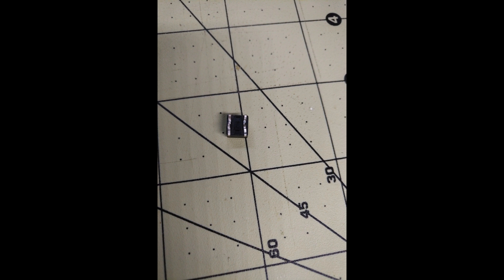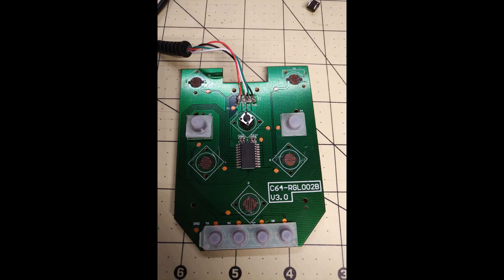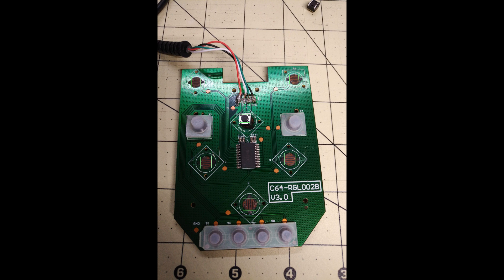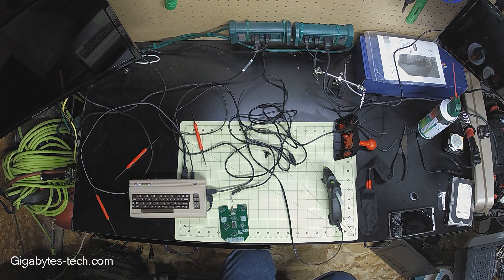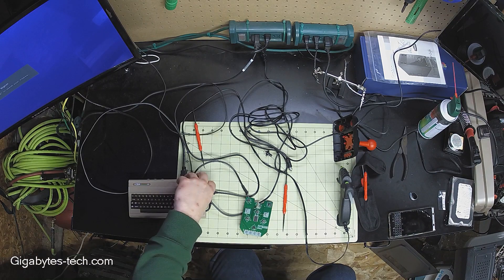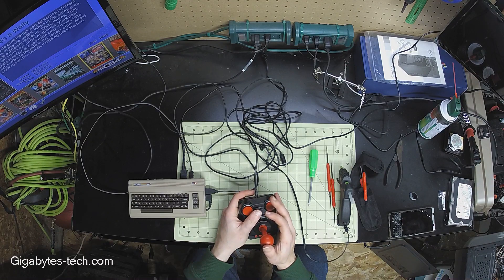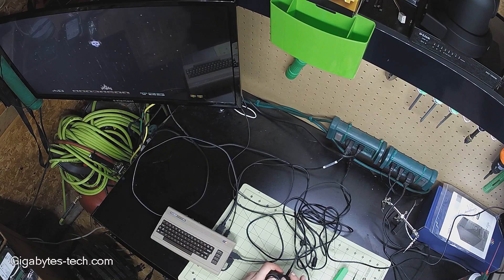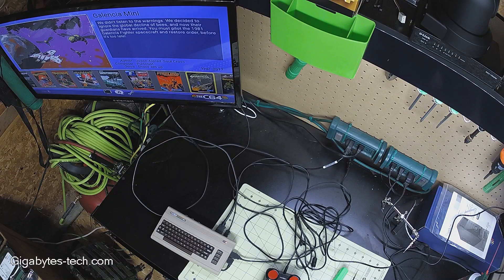C64 Mini Joystick Upgrade REDO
This is the follow-up I promised to the C64 Mini Joystick Switch Upgrade video I purchased the correct switches and changed the orientation of the switches so they make better contact with the board. The technique is the same and when done correctly, the result is immediate.